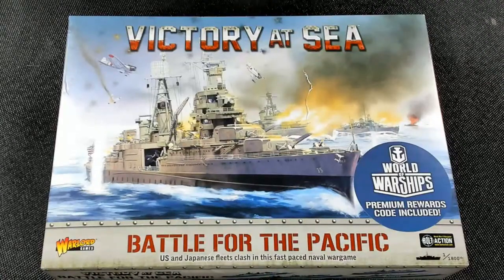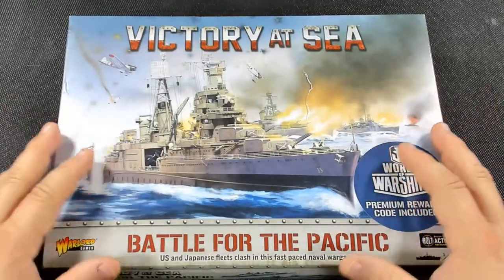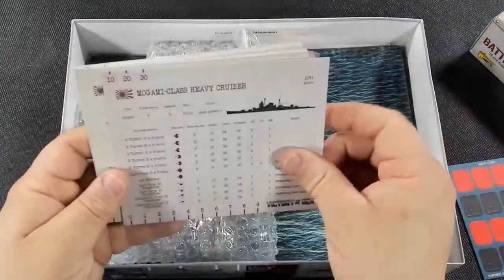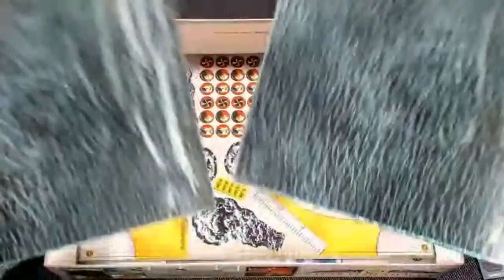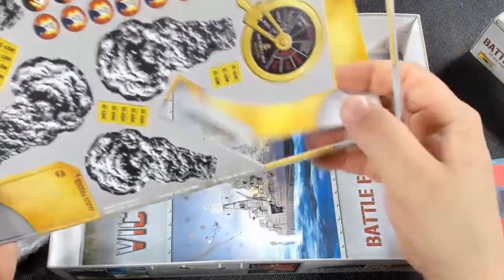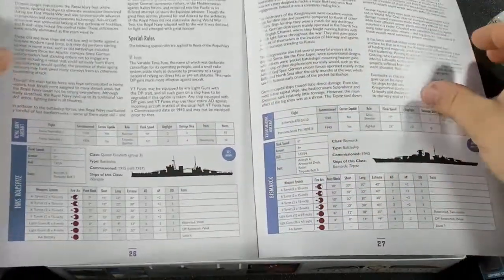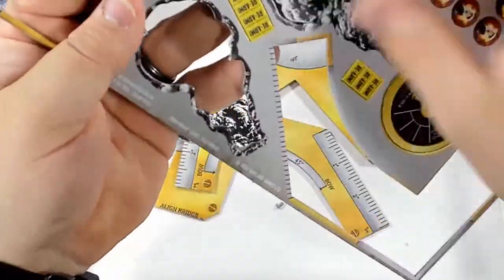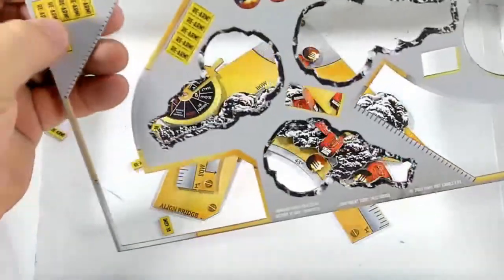Victory at Sea - Battle For The Pacific Starter Set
In this video we unbox the contents for the game Victory at Sea, Battle for the Pacific by Warlord Games. Enjoy!